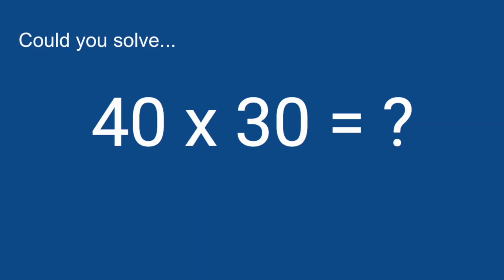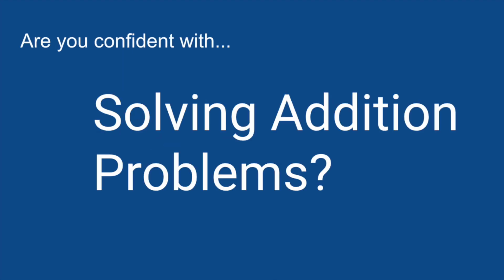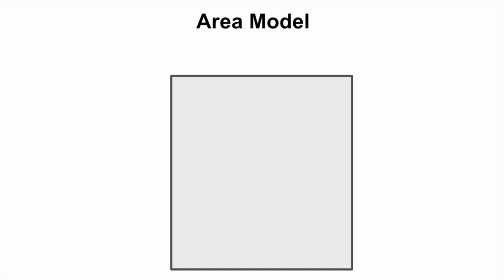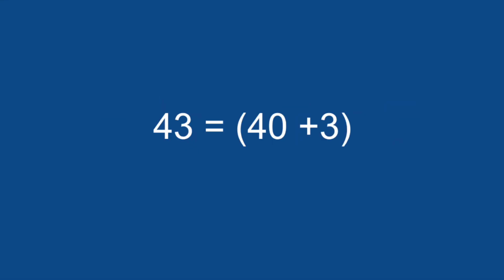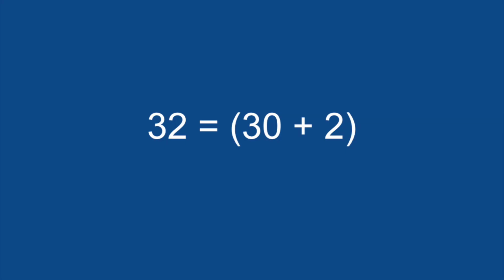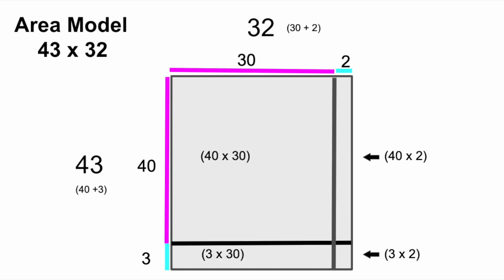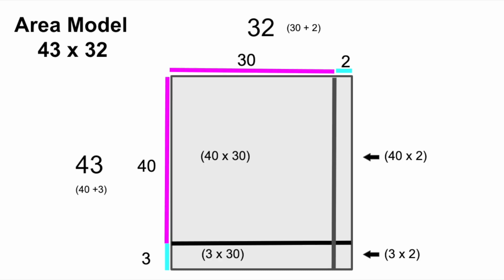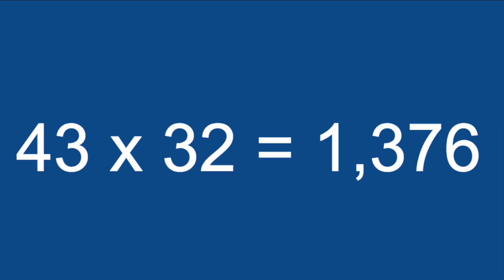Partial Products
In this video I explain how to use Partial Products and the Area Model to solve multiplication problems.